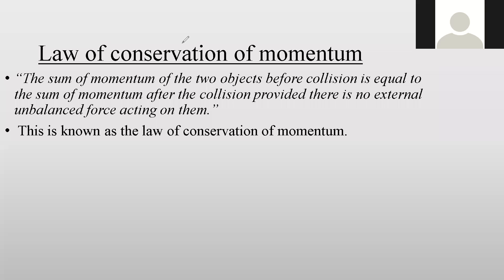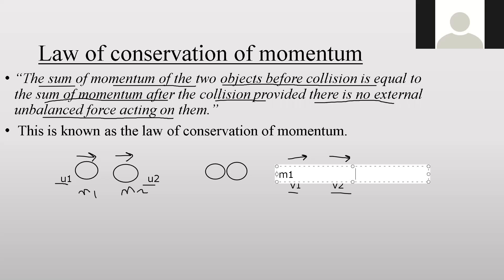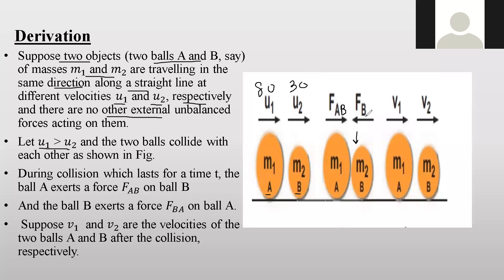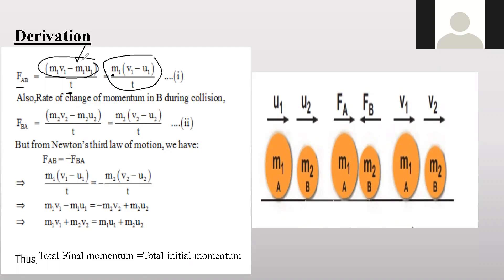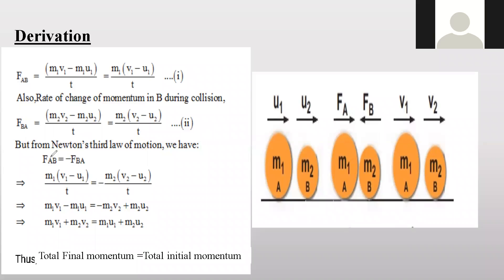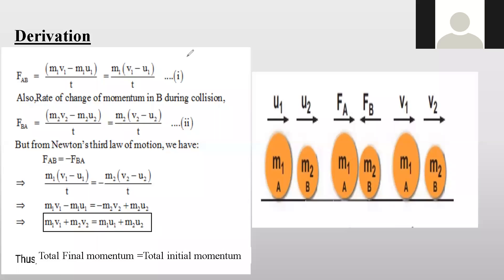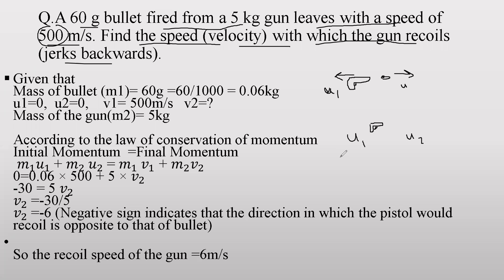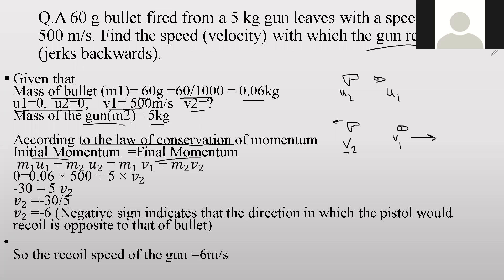Law of Conservation of Momentum| Lec-6 |Force and Laws of Motion | Class 9 Physics|CBSE| Vaibhav Sir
Hello students, In this video the most important topic that is "Law of Conservation of Momentum" is explained.
"Law of Conservation of Momentum" is the last and very important topic of chapter -9 Force and Laws of motion| class 9| Science |Physics.

THE VIDEO EXPLAINS CONSERVATION OF MOMENTUM AND ITS MATHEMATICAL DERIVATION. "M1U1+M2U2=M1V1+M2V2"
Law of conservation of momentum: In absence of an external unbalanced force the sum of momenta (plural of momentum) of two objects before collision is equal to sum of momenta of those objects after collision.